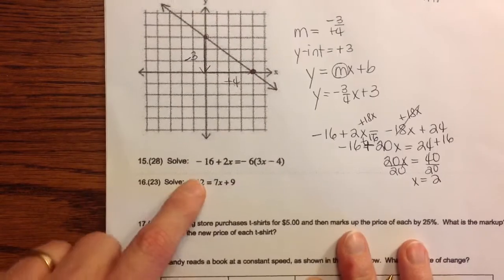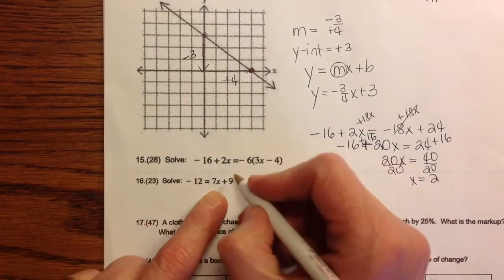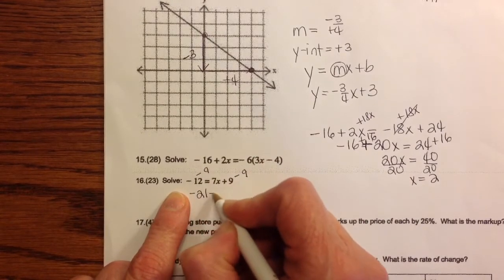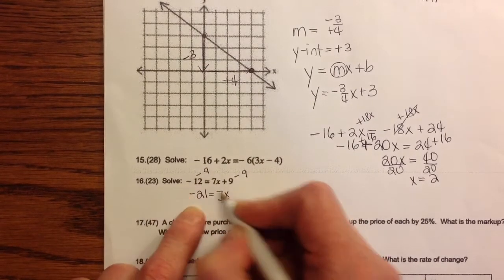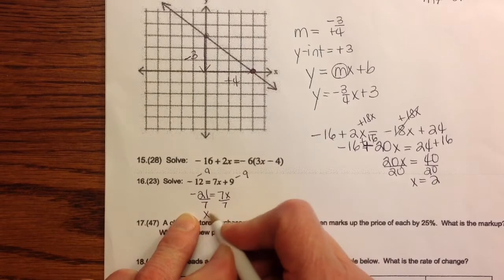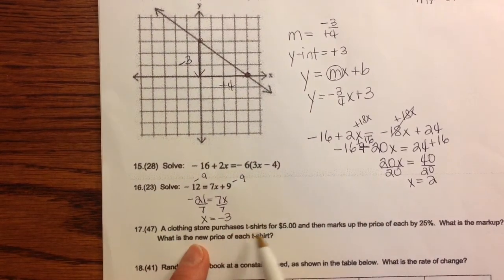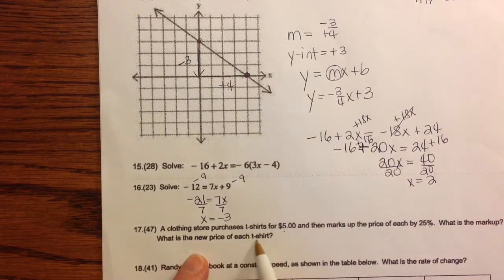Alg 1 SG11 p2